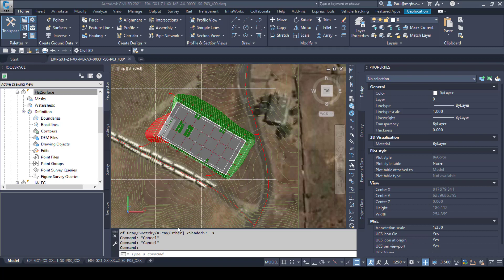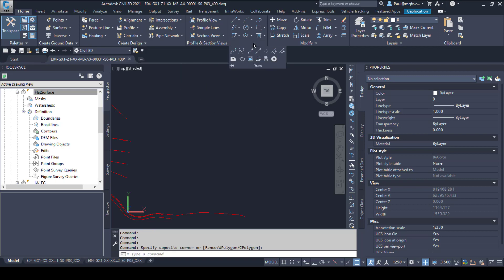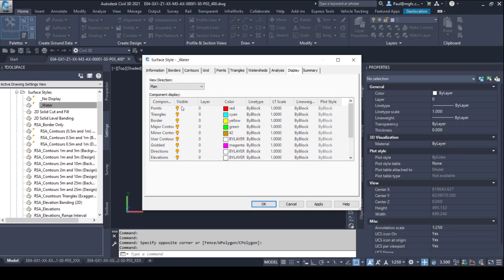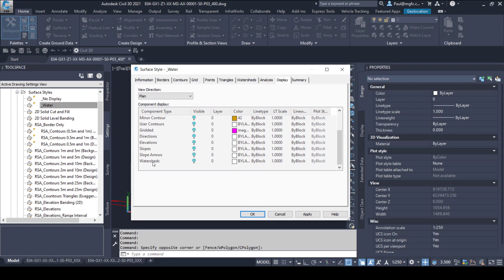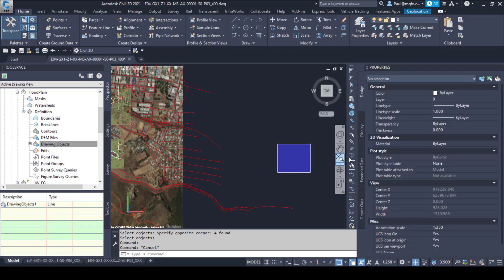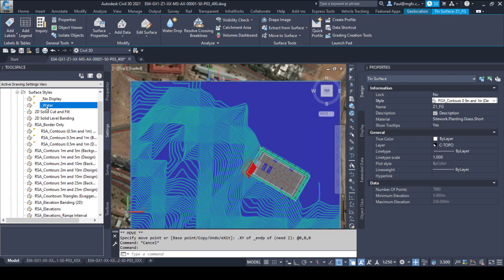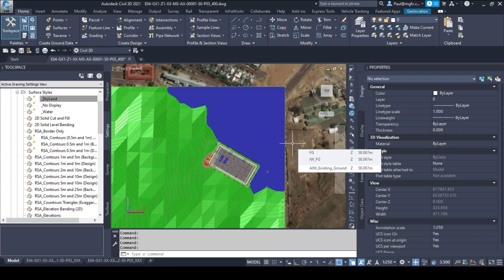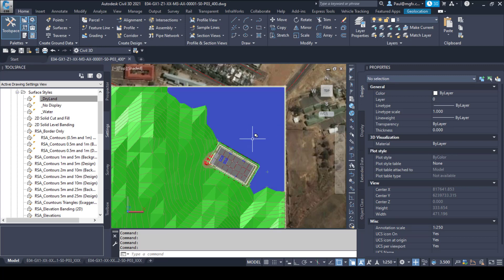Autodesk Civil 3D 2021 Create and Adjust Flooding Surface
Shows how Civil 3D be used to indicate areas that will be flooded (or not) based on the water being at a specific elevation. In this way the designer has access to all the areas of dry land they may build on.